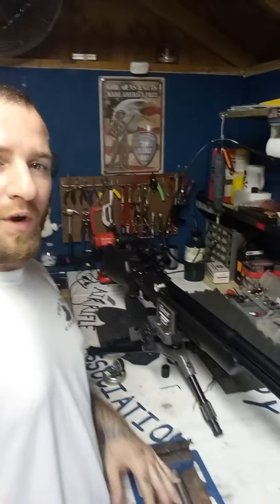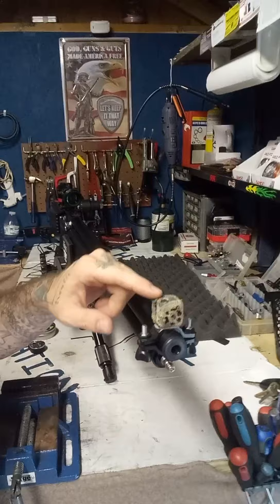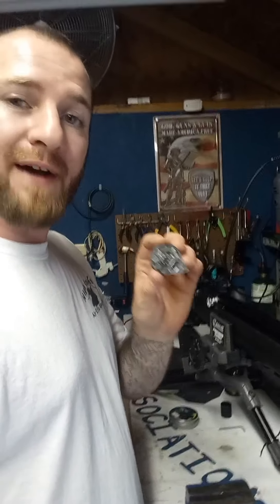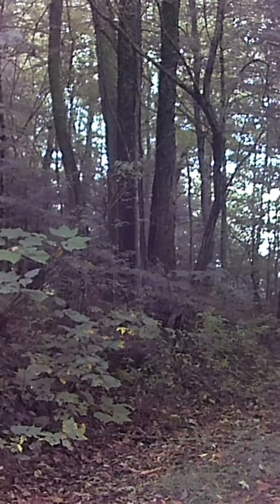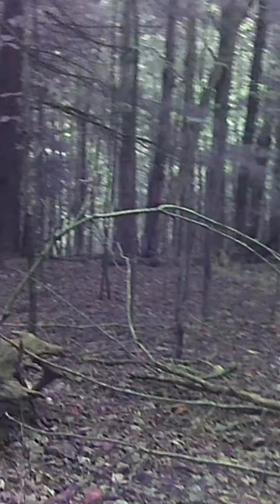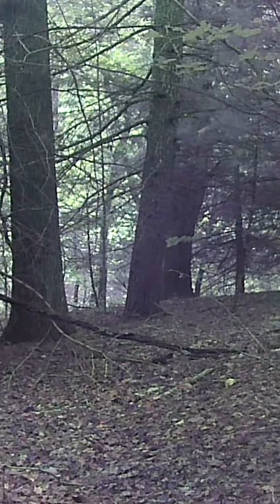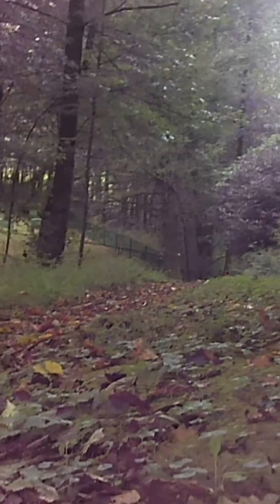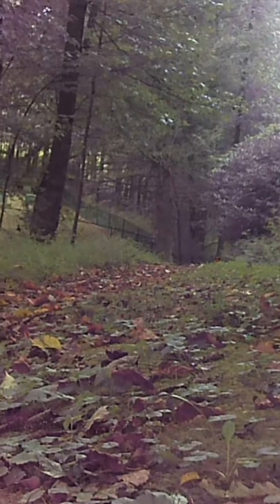Air Venturi Avenger .25 Field Test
Just a quick video i threw together. 5 hits out of 8 shots! Thats 5 tasty squirrels for ya! The balloons were small water balloons. I believe my first shot was only at about 20 yards but ehh... lol I hope you enjoy the video. Shooting the Air Venturi Avenger in .25 caliber using the H&N Field Target Trophy 20 grain pellets.